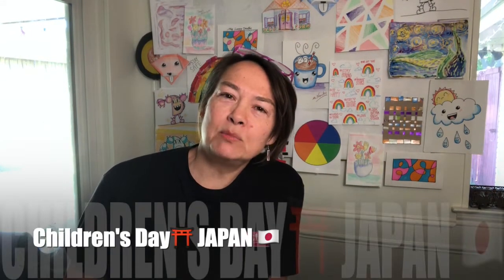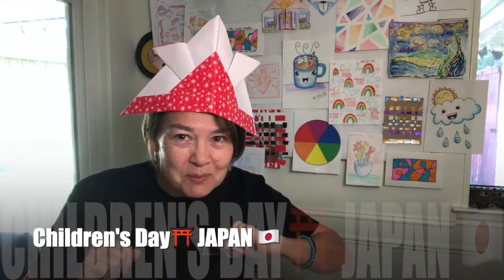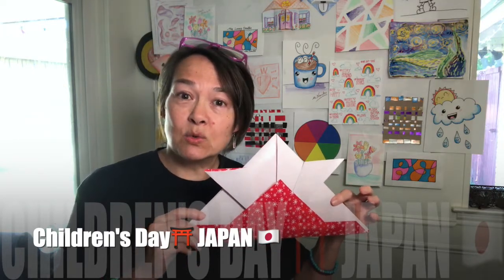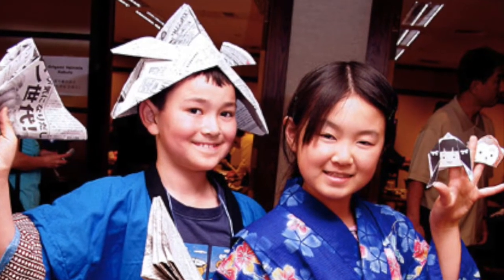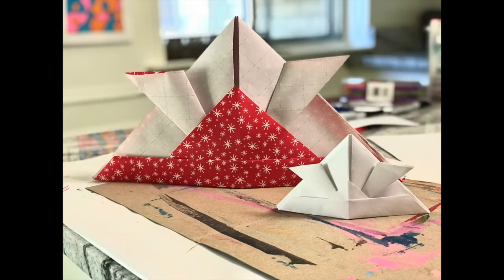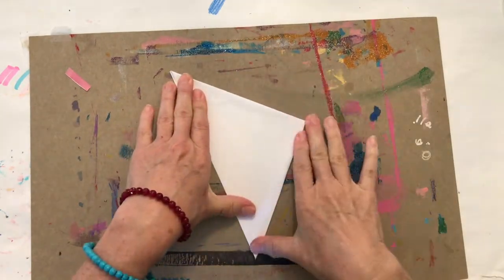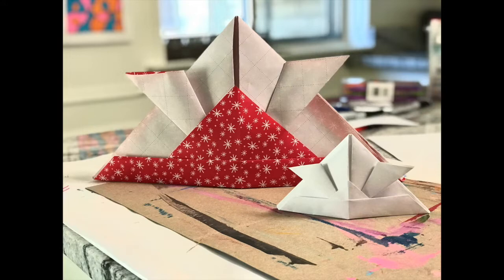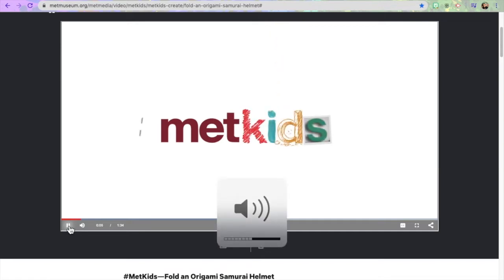Week 7 Day 1 Samurai Helmet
Its Japan Week...let's start off with an origami Samurai helmet.